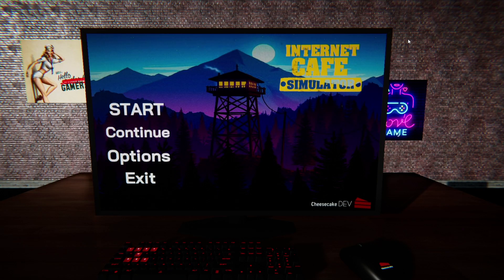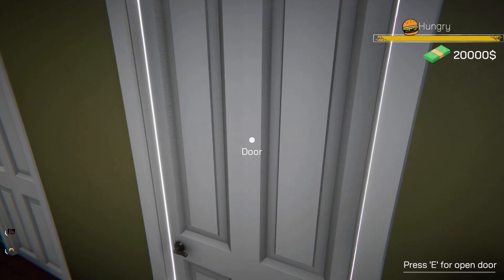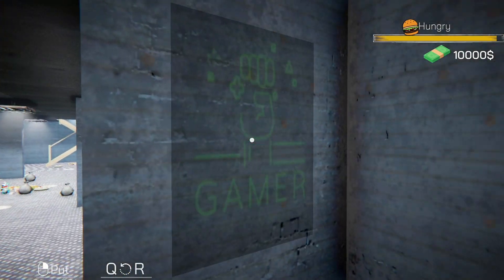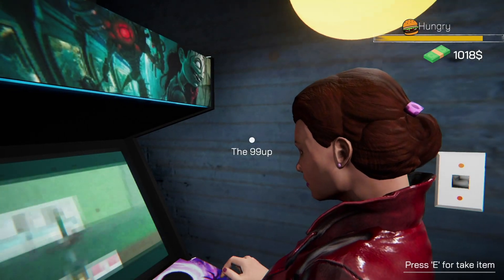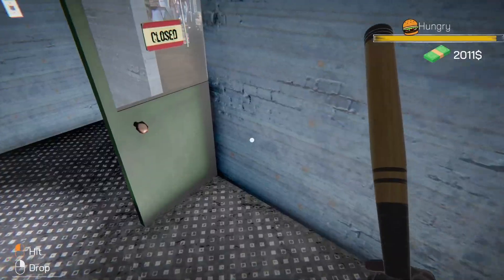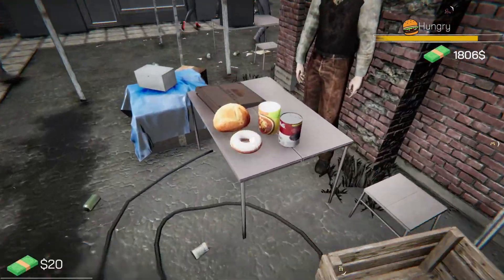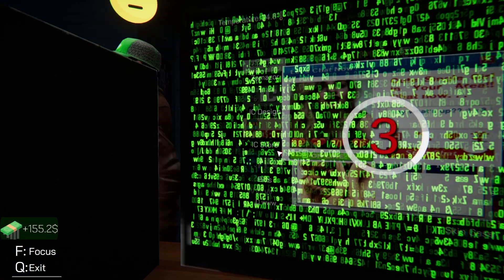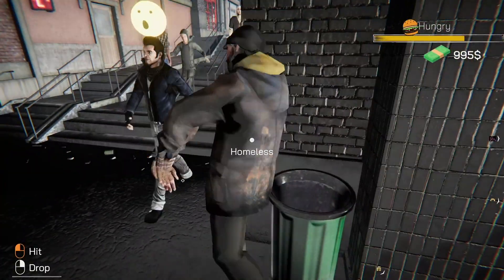I Blew $20,000 on the WORST ARCADE in History | Internet Cafe Simulator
I Blew $20,000 on the WORST ARCADE in History in Internet Cafe Simulator | Indie Game

Epic Games Support a Creator Code: Litanah

Official Channel Members (using the "Join" Button on my YT Homepage):
Rusty Stork
William Pigott

A SPECIAL THANKS TO MY AMAZING PATREONS:
Homebase Serenity
Darkkomedy
Jamie Sherratt
Sodoffyapratt
Xingchen Cao
xReApeR

Internet Cafe Simulator is an internet cafe business simulation game. You can set up and manage a comprehensive workplace within the game. There are many activities and people you can interact with in the city. You must pay the rent of your apartment and shop. You must satisfy your customers. You should install more elegant and powerful gaming computers. You can also do illegal work if you want. But be careful, the price can be very heavy. You can develop your internet café with a lot of applications on the computer in the game. You can even hire people to illegally give you a high score. You can expand your internet café by renting new areas. In the game you can buy crypto money. You can grow your internet cafe with the right investments. You can increase the likelihood of people coming to your internet cafe by purchasing popular games. All management and planning will be in your hands. Watch out and don't bankrupt!

All Litanah Army uploads and Lit Gaming U.K production content is family friendly and should be a clean gaming experience. Just a British Guy who enjoys making funny gameplay, funny clips and some playthrough and funny walkthrough type creations too. Join the Litanah Army for the funniest game play clips, best guides and more. This channel wishes to offer 100% clean gamer viewing. I cannot control the comments but will do so to the best of my ability.